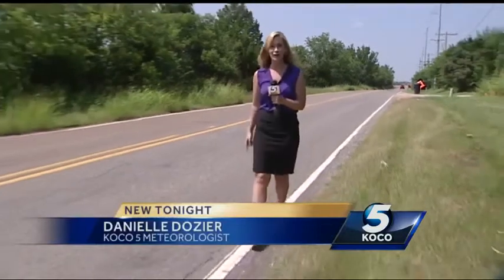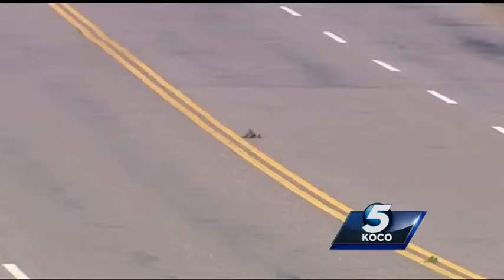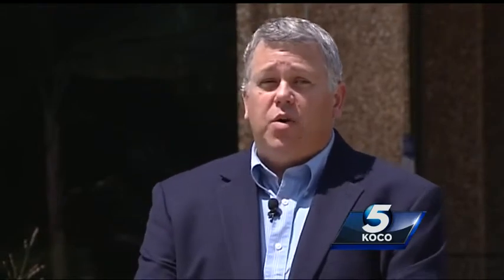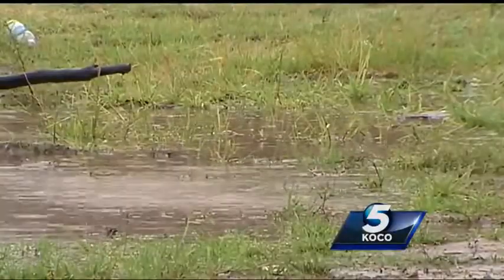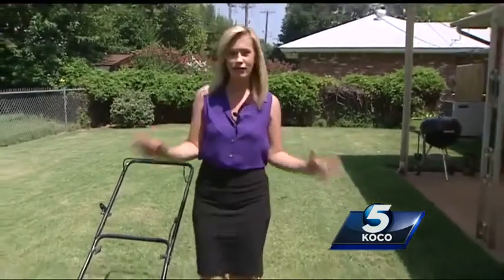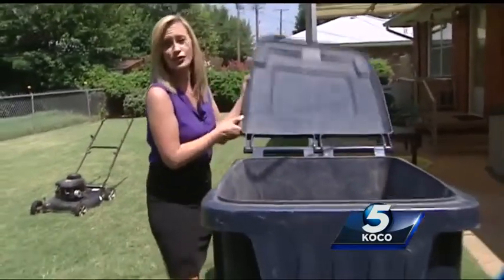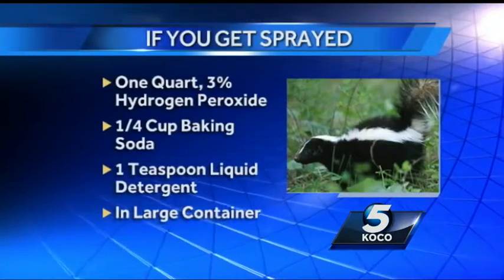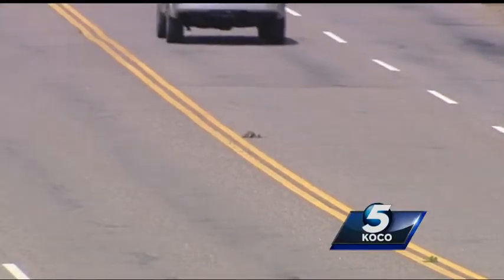Wildlife officials say slight uptick in skunk population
Wildlife officials say there's been a slight uptick lately in the skunk population.